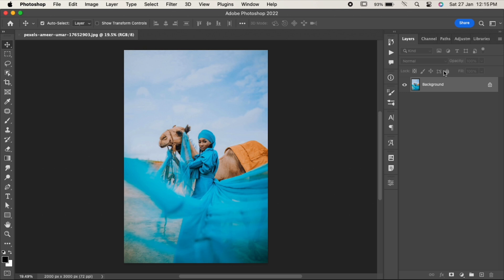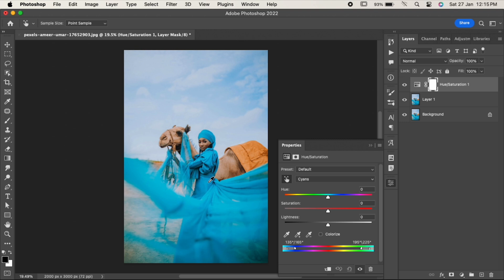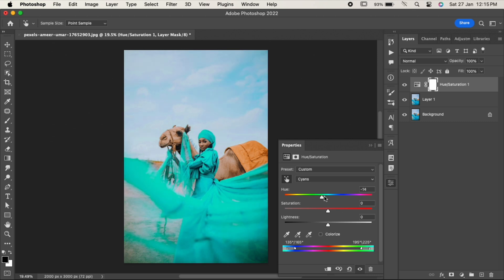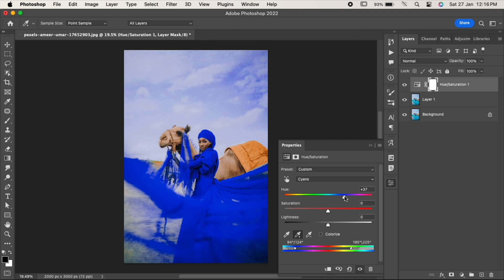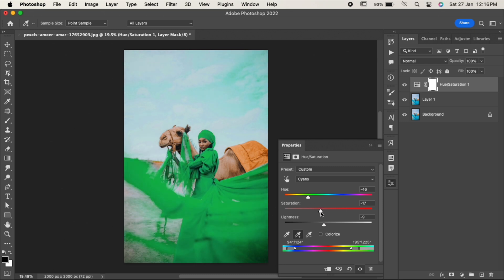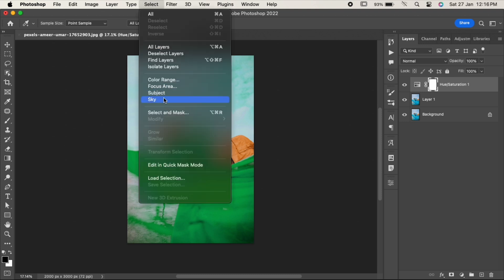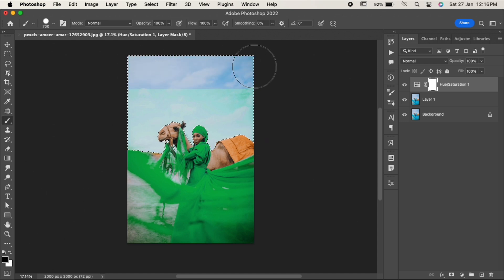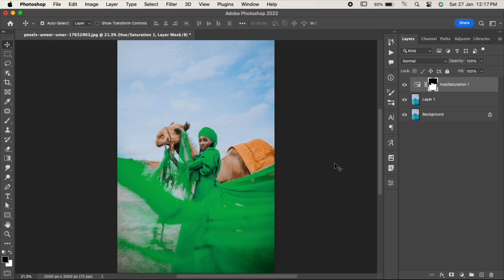Instant Dress Color Change in Photoshop | 30-Second Trick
Watch here Dress Color CHANGE in 30 Seconds? It's Possible (Photoshop Hack!).